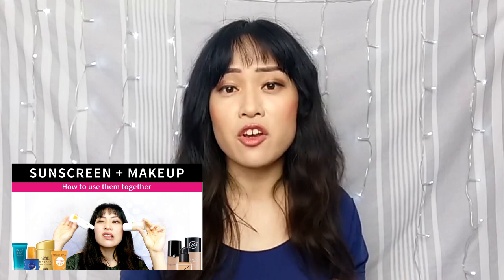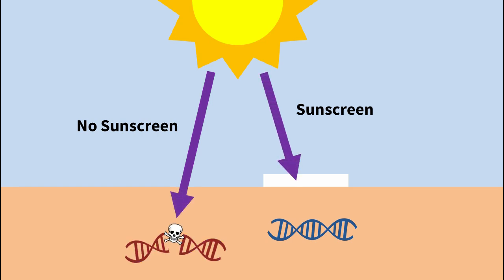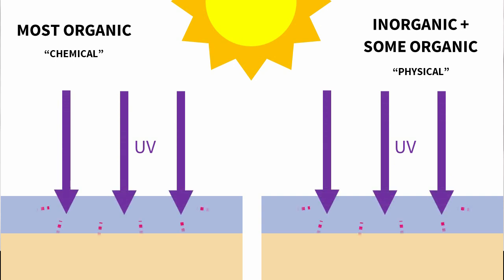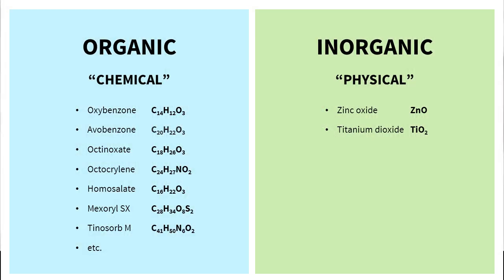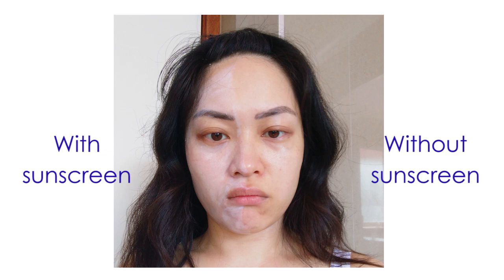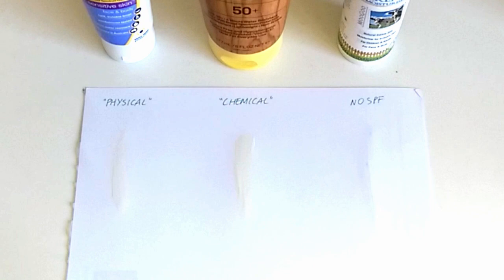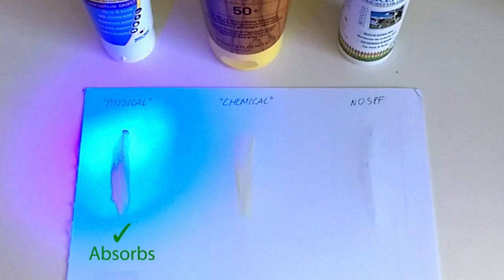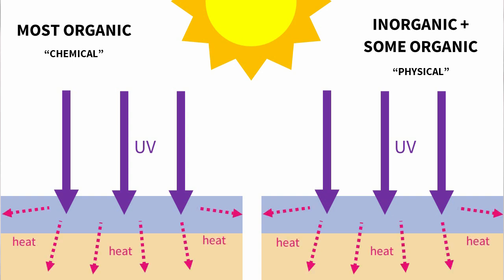Chemical vs Physical Sunscreens: The Science | Lab Muffin Beauty Science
Are chemical or physical sunscreens better? I touched on this in my Sunscreen and Make-up video but a lot of people have been asking me to talk more about it, so I’ve expanded on the topic here!

I talk about:

1:00 How the two types of sunscreens (chemical/organic and physical/inorganic) work

2:55 Advantages and disadvantages of the two types (protection level, white cast, texture, sensitivity)

7:15 Myths about chemical and physical sunscreens
* How to apply
* Naturalness
* Whether the heat produced damages your skin
* Reapplication
* How much to apply
* Health concerns (hormonal disruption, nanoparticles, photoreactivity/free radicals)

15:55 Product recommendations (only a few - I’m working on more sunscreen reviews!) More details on these in the blog post

ORGANIC (CHEMICAL)

INORGANIC (PHYSICAL)

* Sunsense Invisible Sensitive SPF 50+ (inorganic)

* EltaMD UV Physical SPF 41 Tinted (inorganic)

COMBO

* La Roche-Posay Anthelios (usually organic or combo)

* Shiseido Anessa Perfect UV Sunscreen Aqua Booster SPF 50+ (combo)

* Canmake Mermaid Skin Gel UV SPF50+ (combo)

* Nivea Sun Protect Plus UV Milky Essence SPF 50+ (combo)

* EltaMD UV Clear SPF 46 (combo)

---SKINCARE GUIDE---